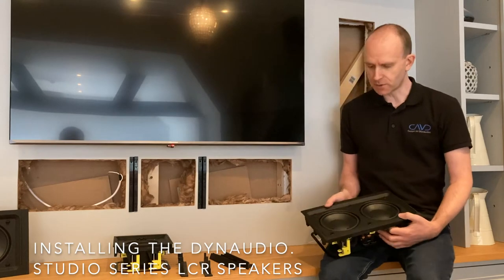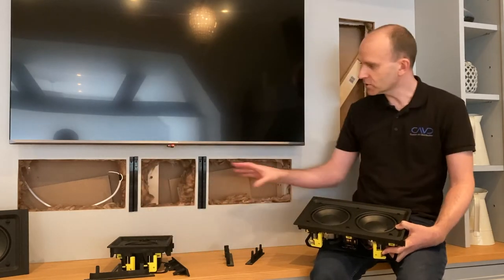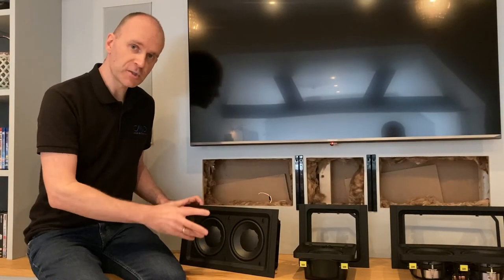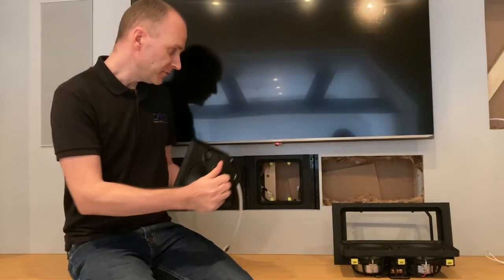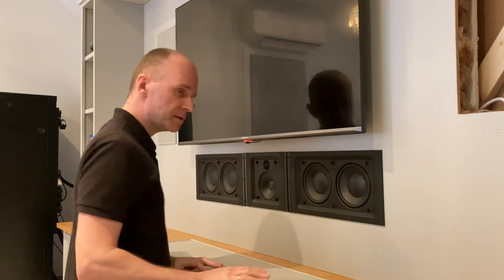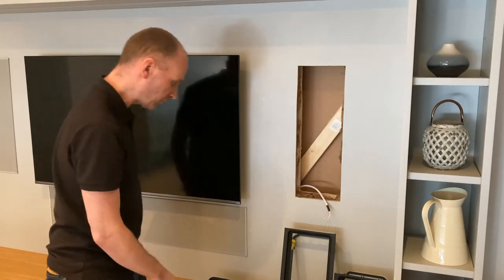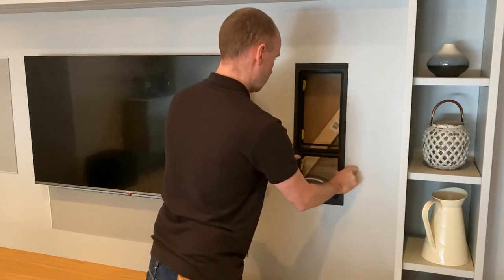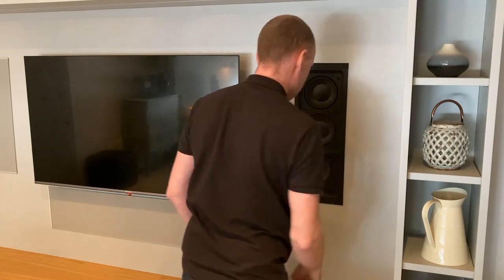How to Install DYNAUDIO Studio Series LCR Custom Install Speakers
In this video, Wayne Hyde from CAVD provides a step-by-step guide on how to install the DYNAUDIO Studio Series LCR Custom Install Speakers. These speakers are a great choice for integrators looking to enhance their home audio systems with high-quality sound and sleek design.

Our tutorial covers all the necessary steps for a successful installation as well as providing you with helpful tips and tricks to ensure that your DYNAUDIO Studio Series LCR Custom Install Speakers are set up for the best possible audio experience.

Dynaudio have been researching, designing, engineering and building legendary loudspeakers in Denmark since 1977. They work with one single-minded purpose: to deliver recordings exactly as the artist intended them to be heard.

CAVD (Custom AV Distribution) are a trade only distributor, supplying products to UK custom AV installers. We pride ourselves in representing high performance brands and providing support that is second to none.

Time Stamps:
0:00 - Introduction
0:21 - The speakers we are using
1:02 - Using the magnetic end caps
2:24 - Installing the first module
3:40 - Fitting the centre module
4:18 - Selecting the correct setting
5:02 - Installing the speaker grille
5:50 - Installing the front right speaker
6:27 - Fixing the frame together
7:15 - Installing the frame
7:49 - Installing the tweeter module
8:30 - Installing the final module